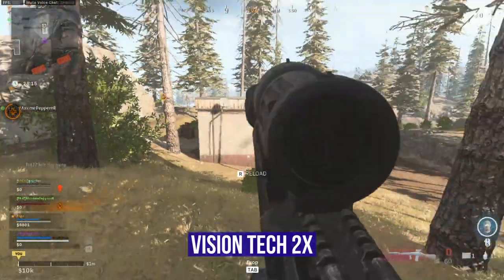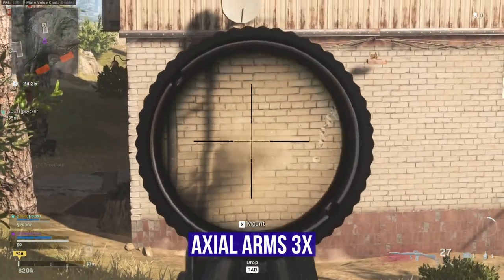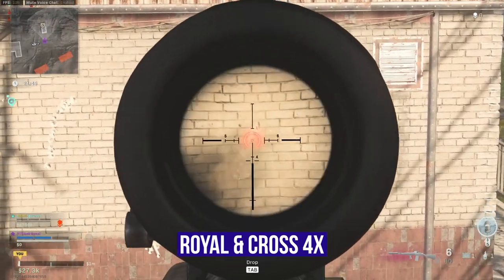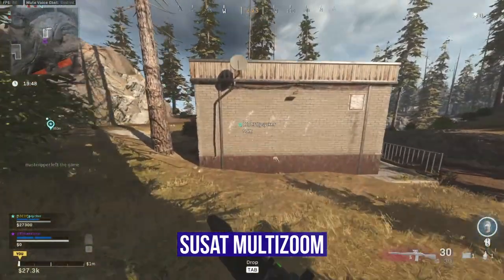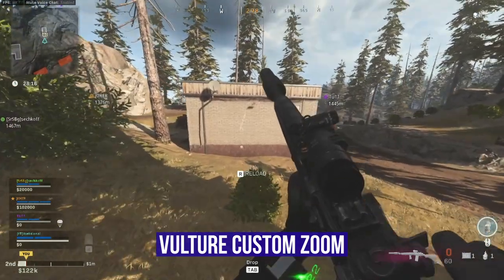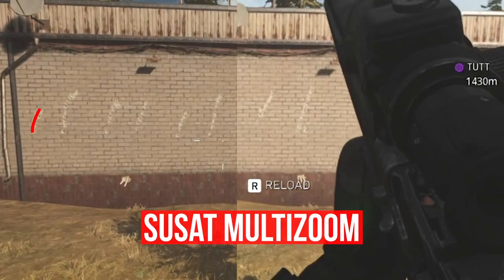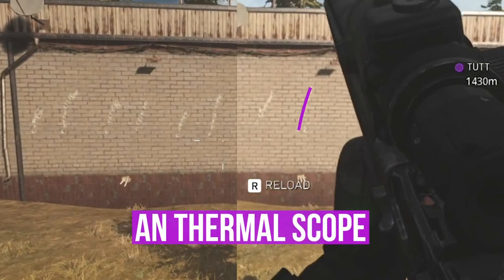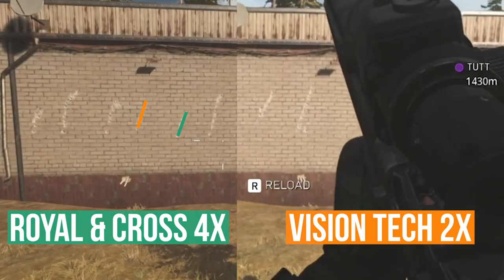What DMR Scope Gives You 0 Recoil? SHOCKING RESULTS!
After the DMR Nerf, it added some extra recoil. But to be completely fair, it is not nearly enough and it is still the best weapon in Warzone. I believe that the DMR will get another nerf pretty soon and it will add some extra recoil. So I decided to be ahead of the curve and try to find out how to get the least recoil on my DMR class setup in Warzone. The big question is, what scope decreases the recoil on the DMR the most. Pretty interesting results!

Song: Bring it on - Buzo

Intro (00:00)
DMR Scope Test (01:26)
DMR Scope conclusion (03:12)